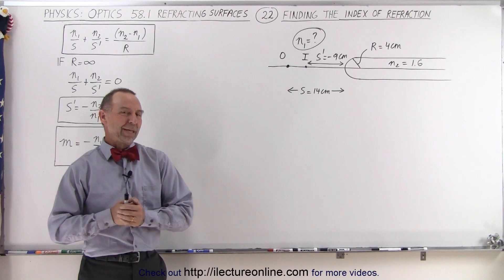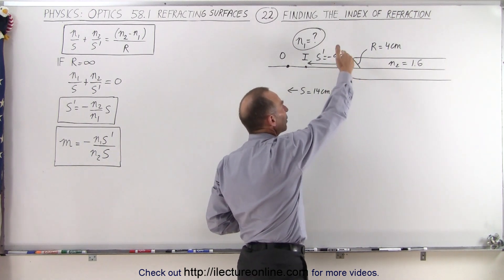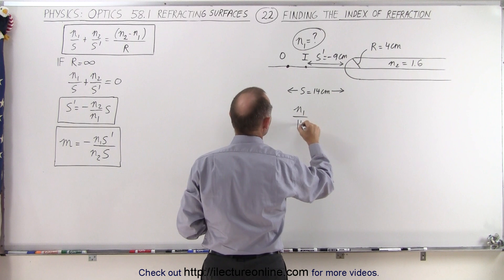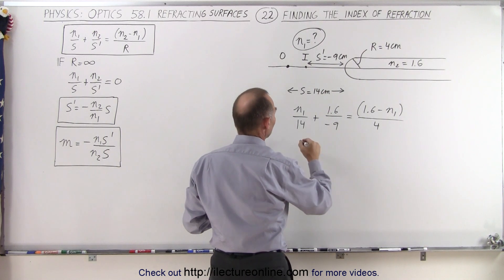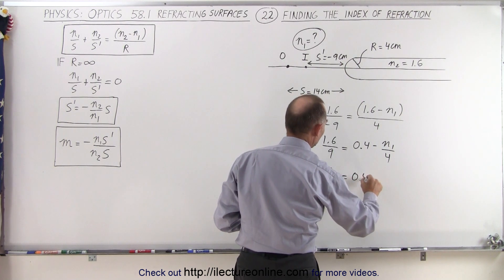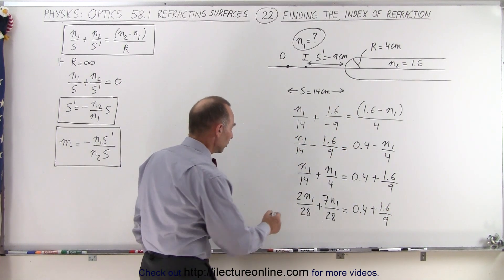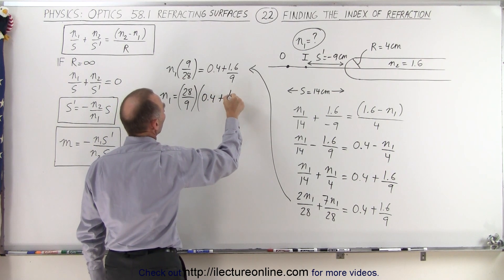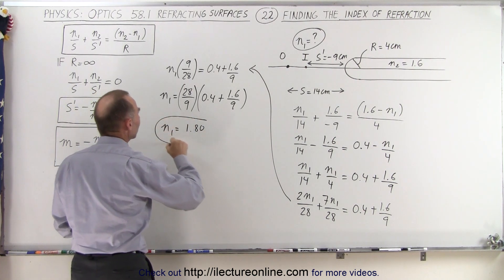Physics: Optics Ch 58.1 Refracting Surfaces (22 of 22) Finding the Index of Refraction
In this video I will find the index of refraction n1=? when an image appears at s'=9cm and the object is placed at s=14cm and the radius of the boundary is R=4cm.